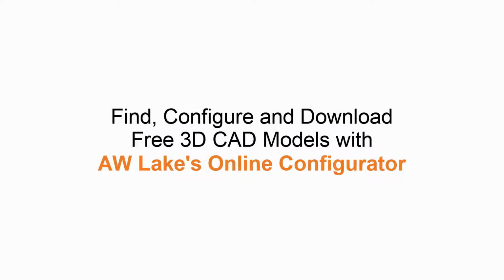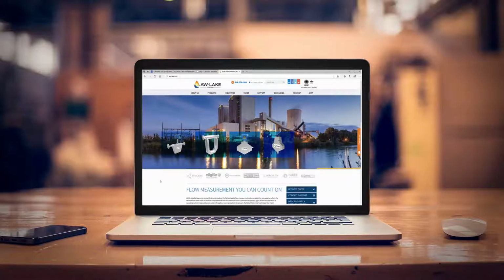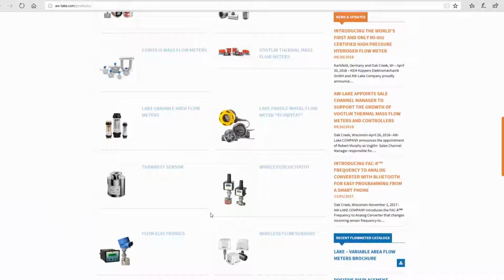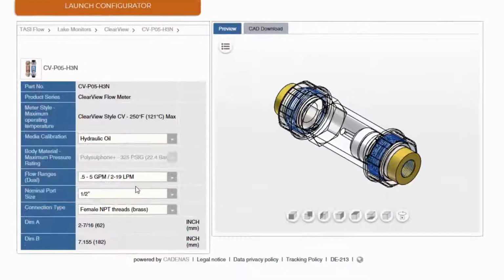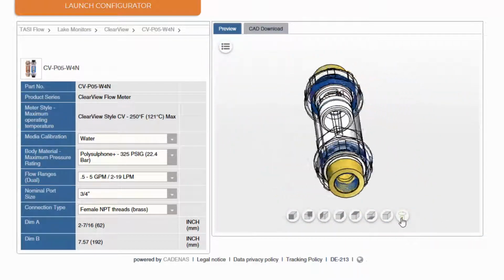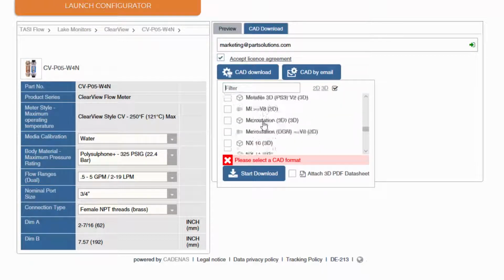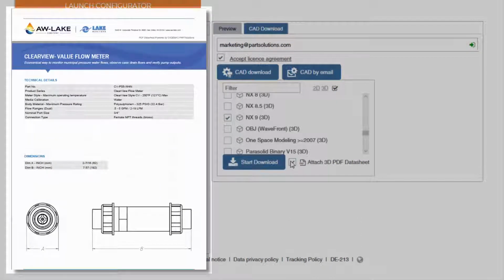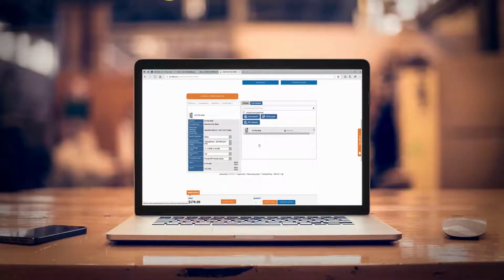AW-Lake's Online Configurator: How to Find, Configure and Download Free 3D CAD Models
How do you ensure quality, accuracy and speed across your design process? AW Lake has it down to a science with their new online configurator, build by CADENAS PARTsolutions.

ClearView Flow Meters allow for simple visual inspections of fluids and accurate sensing methods, making it a no-brainer for municipal water pressure applications. Configure your own with AW-Lake's online CAD tool.